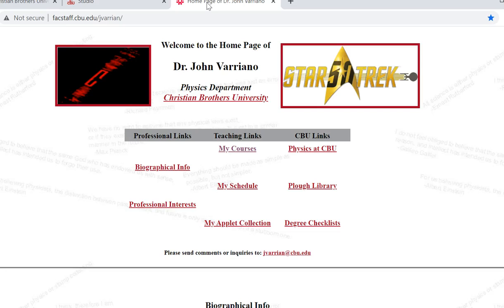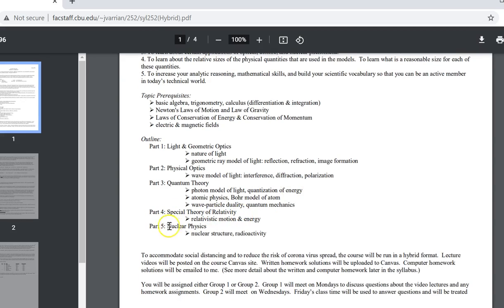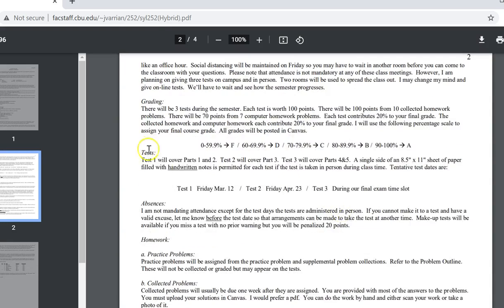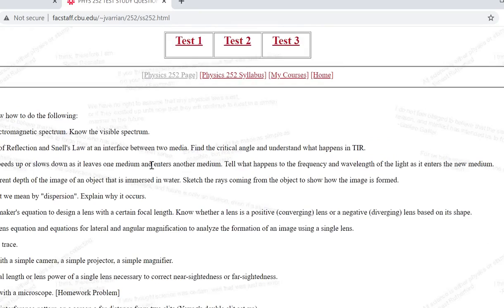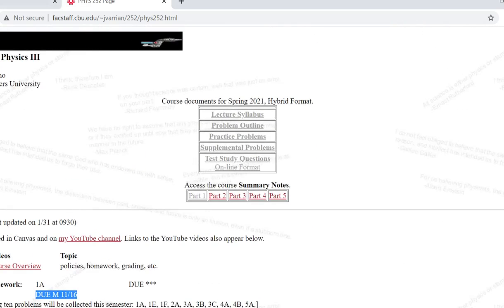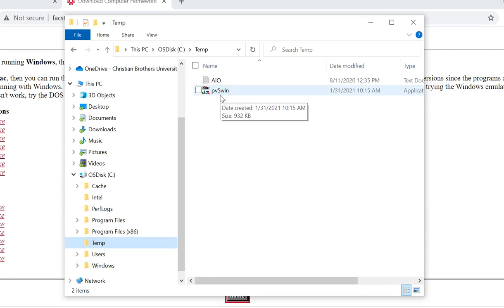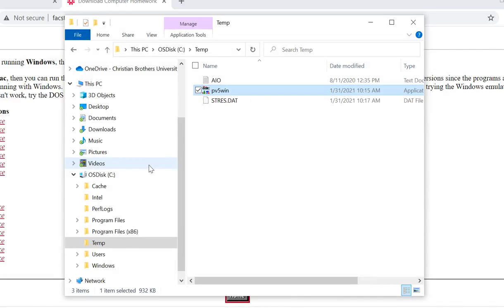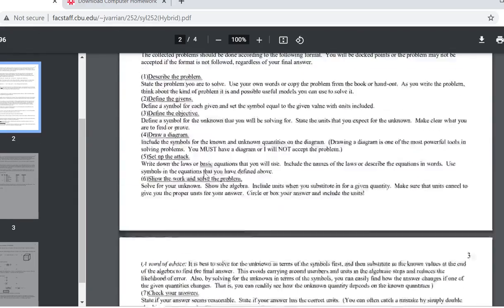252 Course Overview Spring 2021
syllabus, grading, computer homework